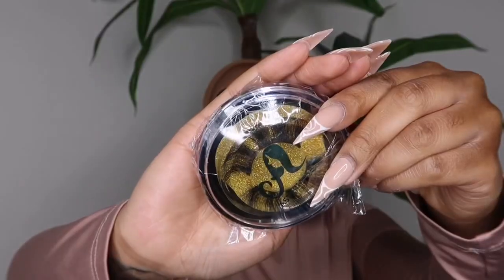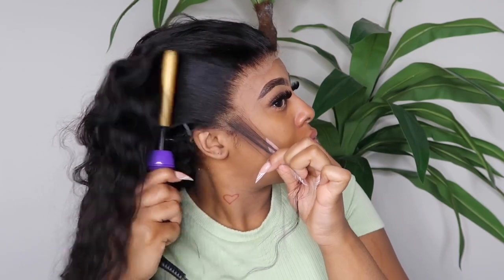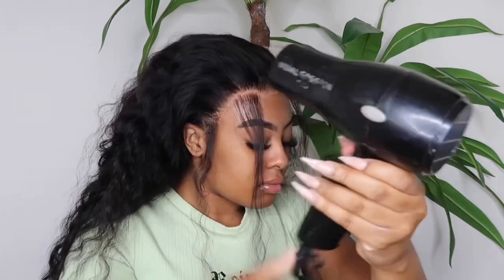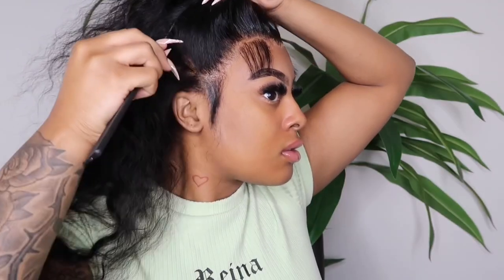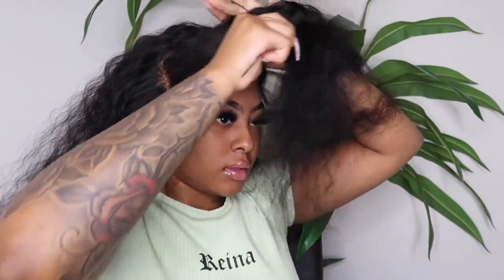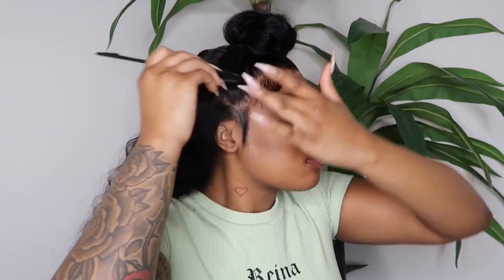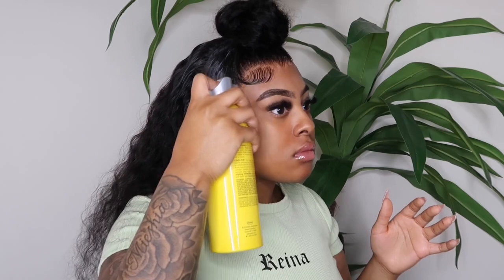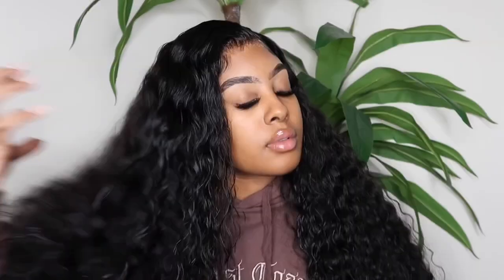START TO FINISH *MELTED* HD Lace Frontal Wig Install | Perfect Spring/Summer Hair! Ft. Asteria Hair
Hair Info: 24inch water wave HD 13*4 lace front wig 180%density

✨Win Free Wig In Facebook Group！

Miya Lashae
9702 E Washington Street, STE 400 #182
Indianapolis, Indiana 46229

Age: 22
Location: Indiana
Camera: CANON G7X